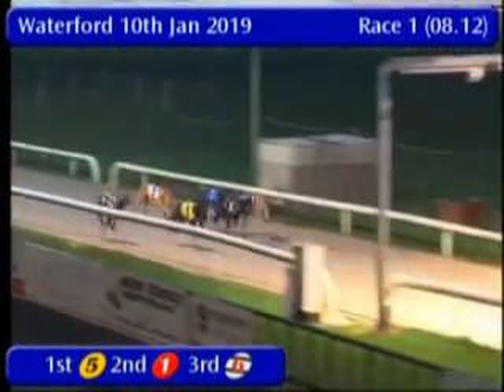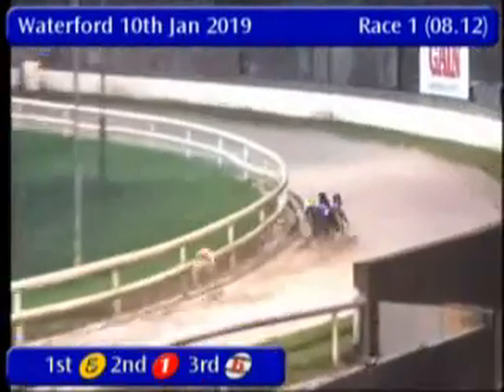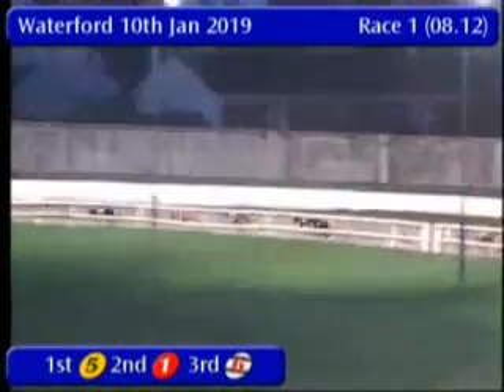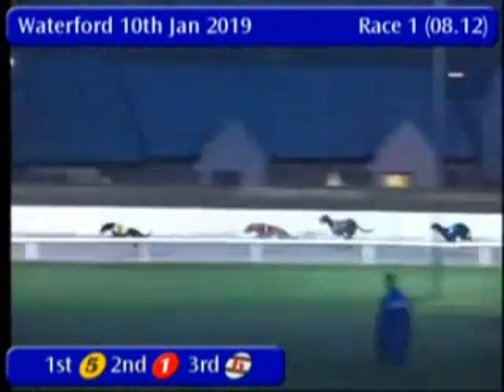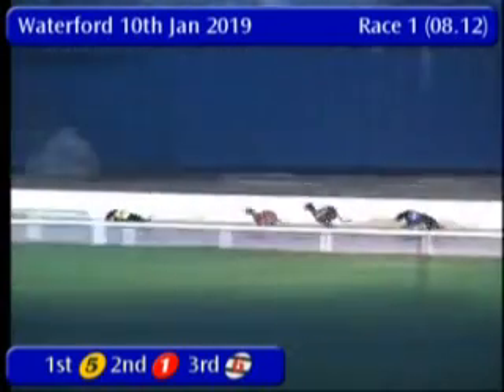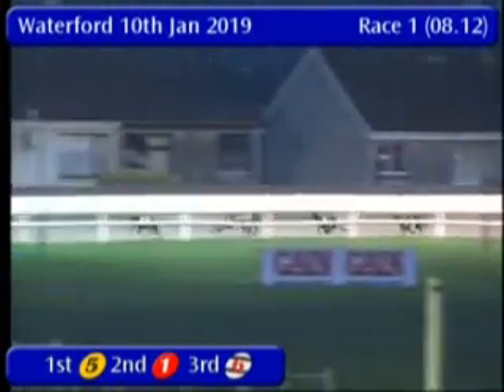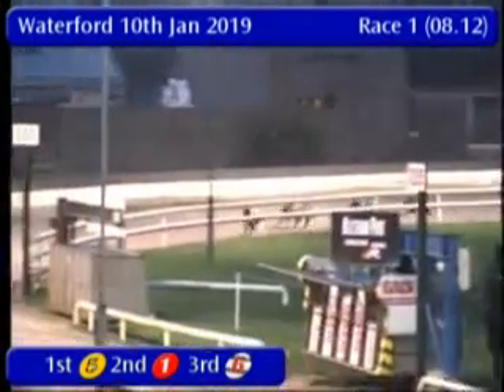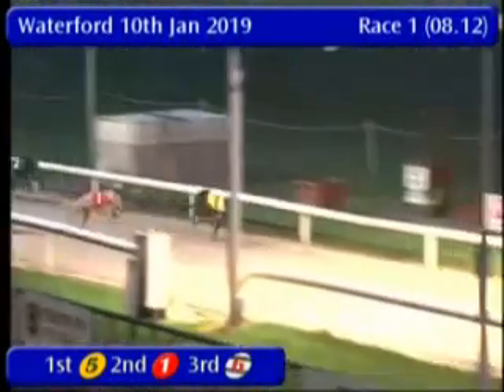IGB - Fundraising Meetings 10/01/2019 Race 1 - Waterford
Race: Fundraising Meetings
Track Name: Waterford
Date: 10/01/2019
Hour: 08:12

Results

1st    5     WHITEYS SUNRISE     7/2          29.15
2nd    1     ASTONS SUPERIOR     6/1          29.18
3rd    6     STRIDES SULTAN      7/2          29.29
4th    2     SPARTA RHYTHM       11/4f        29.30
5th    4     OUR JIM             7/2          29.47
6th    3     TYCOON RITA         4/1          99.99

|WFD_2019_01_10_01